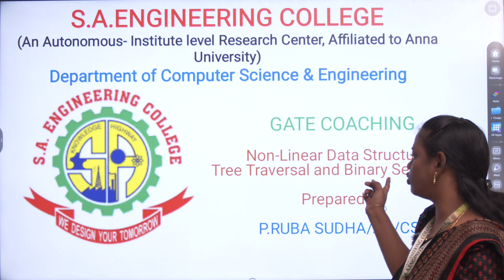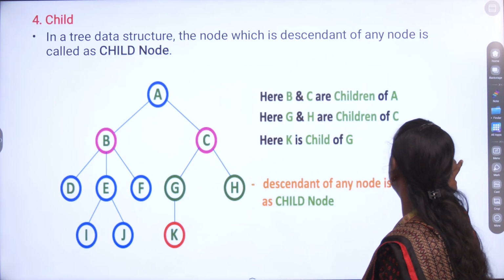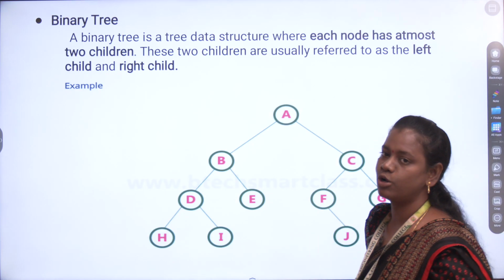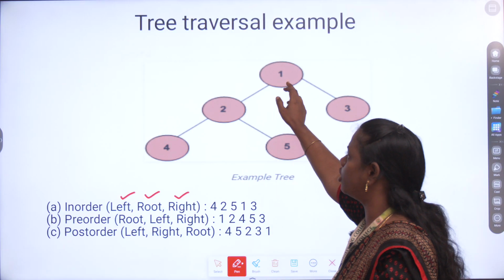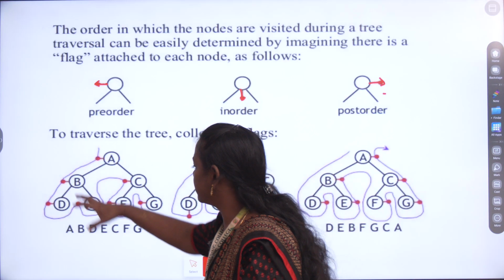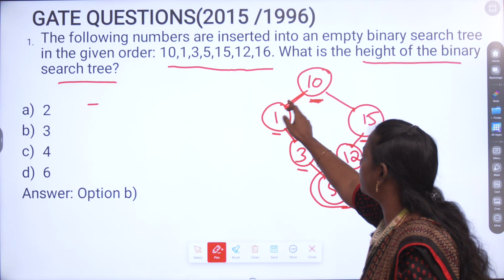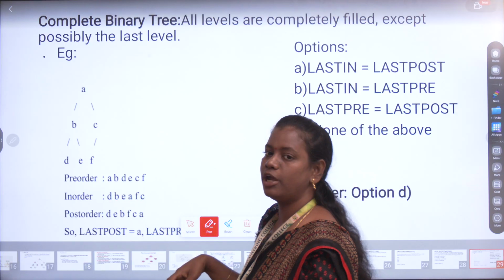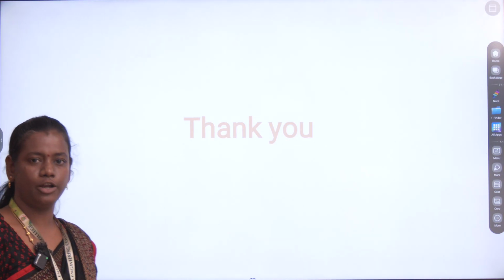GATE CLASS 2025 - 26 - DATA STRUCTURES -TREE TRAVERSALS & BINARY SEARCH TREES - Ms.P.RUBASUDHA -SAEC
GATE CLASS 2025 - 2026 - DATA STRUCTURES - NON-LINEAR DATA STRUCTURES - TREE TRAVERSALS(TYPES) & BINARY SEARCH TREES - Ms.P.RUBA SUDHA - ASSISTANT PROFESSOR - DEPARTMENT OF COMPUTER SCIENCE AND ENGINEERING - S.A. ENGINEERING COLLEGE, CHENNAI.